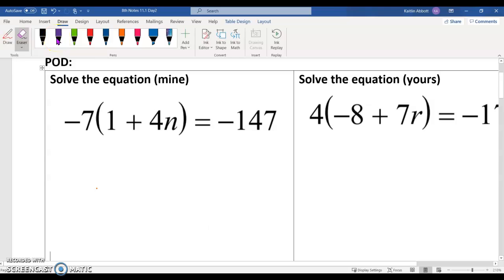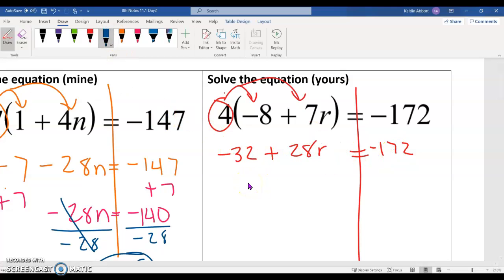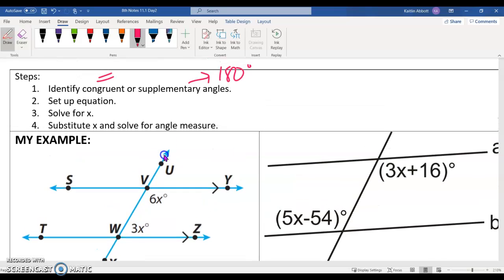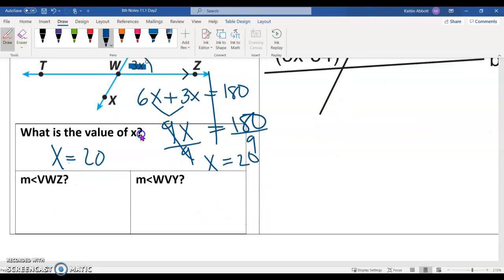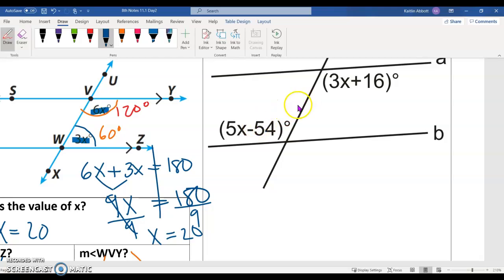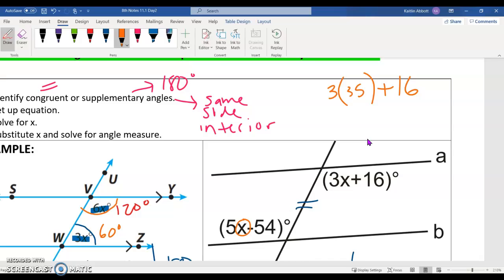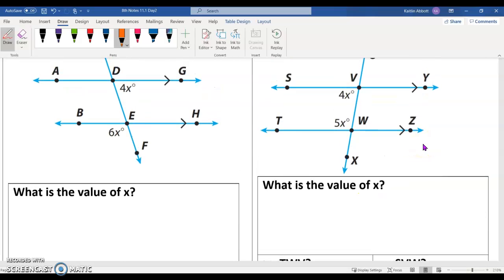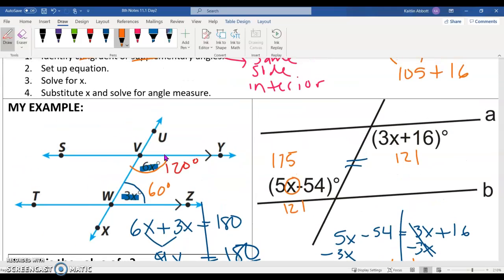11.1 Day 2 Examples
Solving for the angle when cut by a transversal.